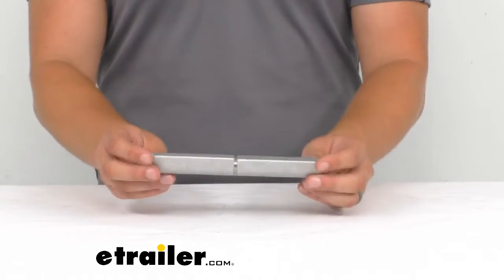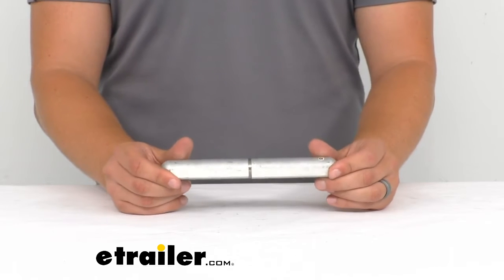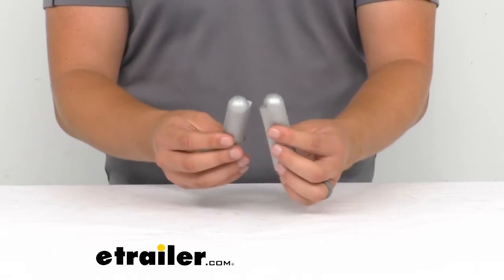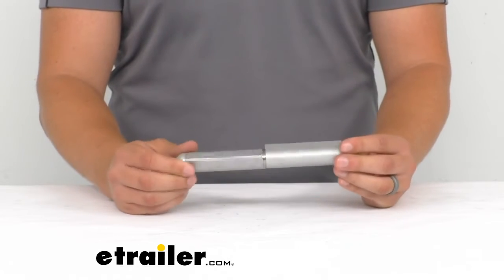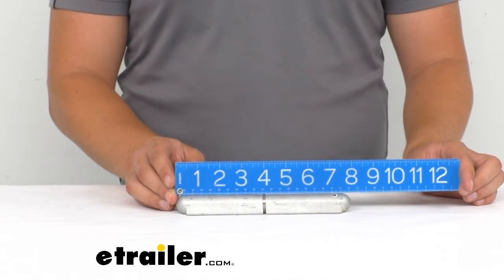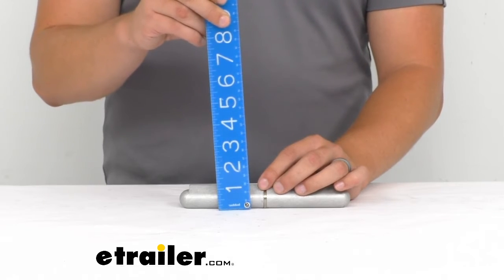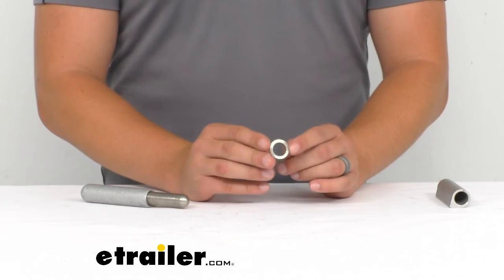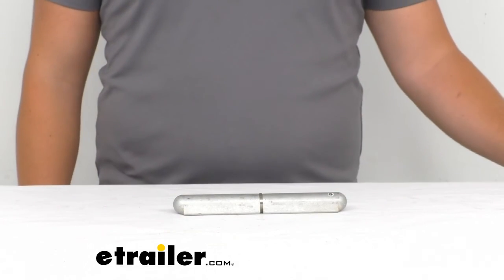etrailer | An In-Depth Look at the Weld-On Hinge with Stainless Steel Bushing and Pin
Hi, everyone. Aiden here with EHR.com. And today we're going to be taking a look at this weld-on hinge with stainless steel bushing and pin from Marlboro. It's gonna be great for support along metal doors or gates on your trailer, or even something like a barbecue pit or machinery doors. It's gonna give you that pinching point like you need, and it's gonna be a weld-on design. So it's gonna give you superior strength to something like a bolt on installation and just good for those permanent installs.

You know, you're going to need a hinge and you want it to last a long time. This one is going to be great for that. Now on the outside here, this is going to be aluminum. So that's this piece here slides off, and then this piece here is fixed. So these two are going to be the aluminum.

And the nice thing about aluminum is you don't have to worry about rust and corrosion over time. And on the inside here, where we've got our pin and bushing, those guys are going to be stainless steel. So again, not having to worry about any sort of rust or corrosion with those. So you can count on this hinge, staying in really good condition, operating smoothly over a long period of time. Movement between here is pretty smooth.

Plus once you get it welded on and you've got a door that you we're actually pulling from or a gate you're going to have really great leverage. I don't think it's going to be a really rough operation for the pin or the hinge at all. Now let's get some measurements. On our overall length here from end to end, it's going to be seven and seven eighth of an inch long. And then we've got this part where it's mostly round all the way around, but then right here, if I kind of turn it to the side, you can see it comes to a point giving us nice two nice flat surfaces to actually weld this on somewhere.

So for our overall height, from the bottom to the top of that kind of raised triangular portion, that is going to be one and one eighth of an inch. And then for our outer diameter here, the circular part, that's going to be a three quarter inch diameter. Now, if we open up the hinge here and look at our pin, it's going to be a five eighth inch diameter pin. And then we do offer a replacement part for the bushing. If yours we're to get damaged or something, or if you maybe lose it before installation, once you do get this whole thing installed, I doubt you should have any issues with the bushing, but if for whatever reason you need a replacement, we do offer that the replacement part is going to be 23 millimeters across on your outside diameter. And that's about all there is to it. I think it's a really well-built hinge and I think it's going to serve you really well. However you plan on using it.